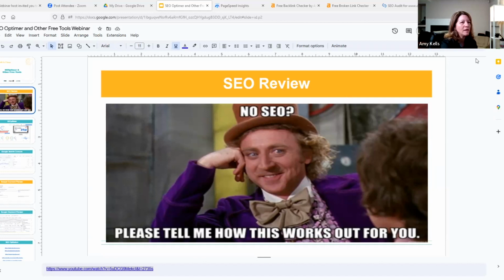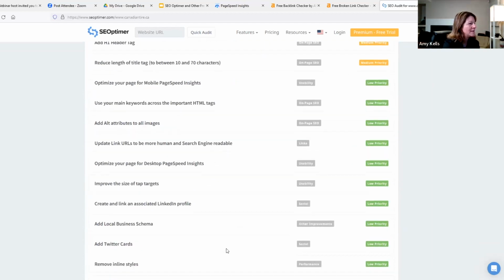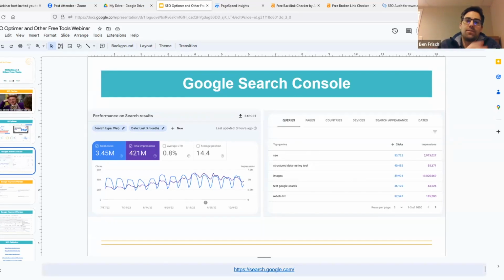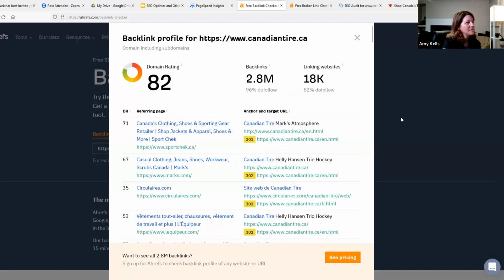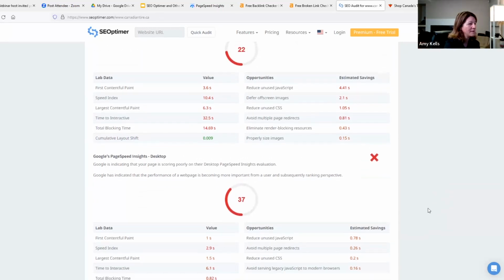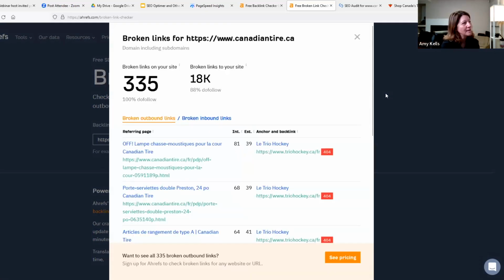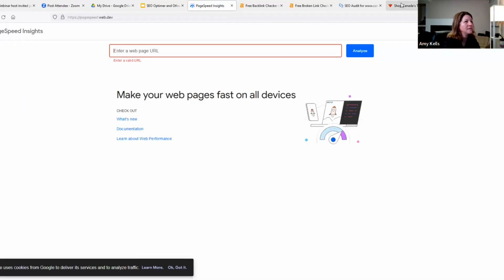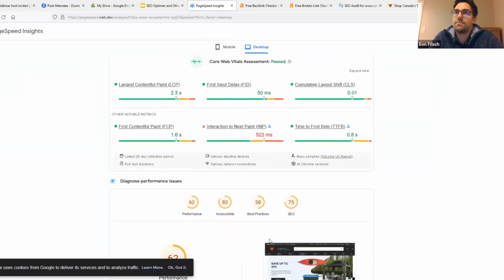SEOptimer and Other Free Tools - DSS Webinar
Running an SEO report is one thing, but are you aware of the other free tools available to test the quality and performance of your website? Tune in for our next free webinar all about SEOptimer and other free tools for better online performance, presented by your South Georgian Bay Digital Service Squad.